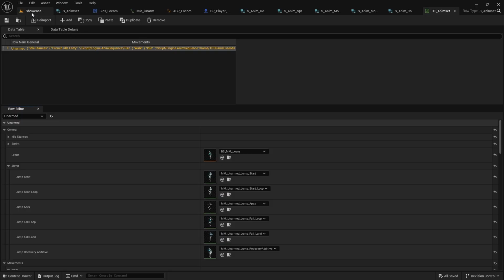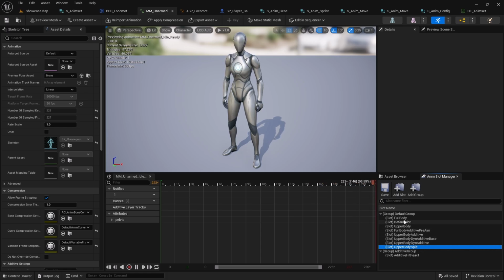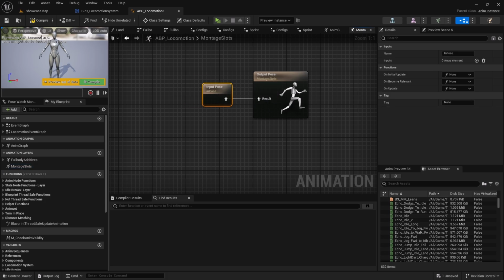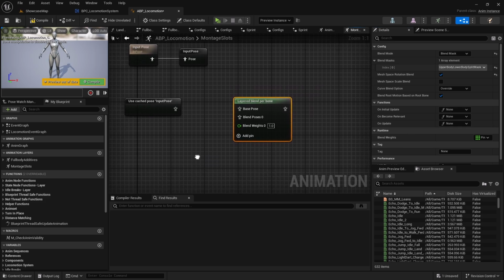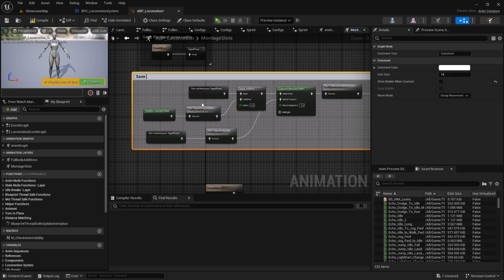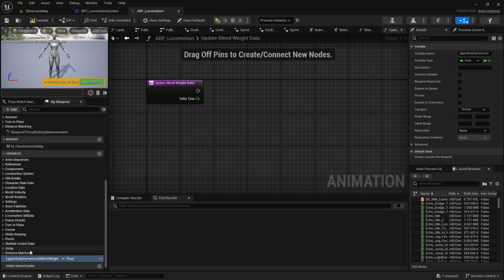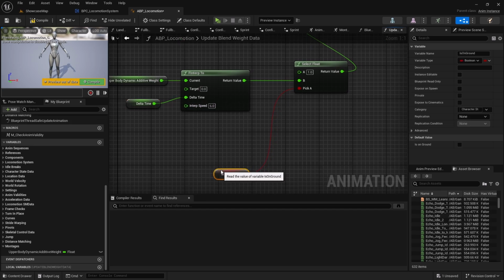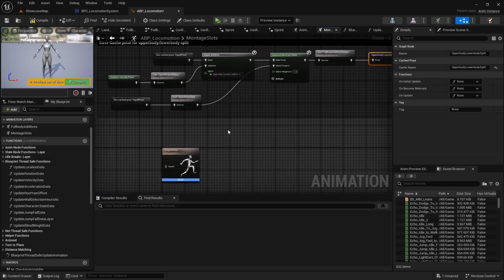Unreal Engine | Third Person Shooter (TPS) Game - #42 Animation Montages Part 1